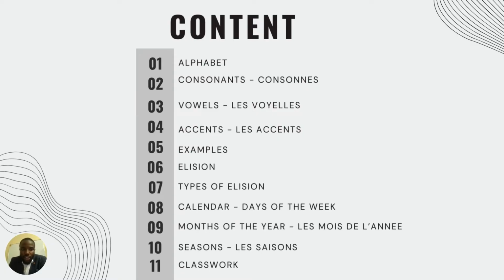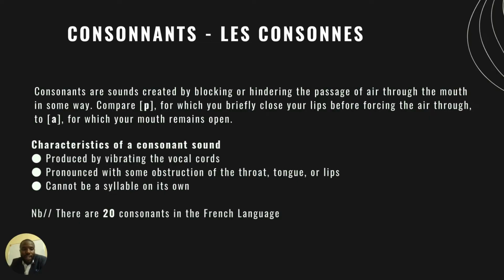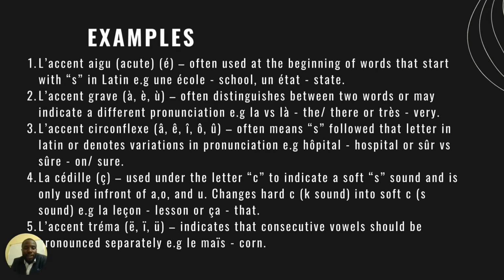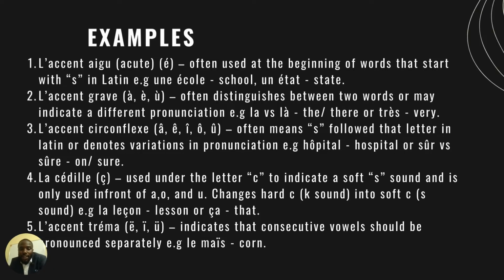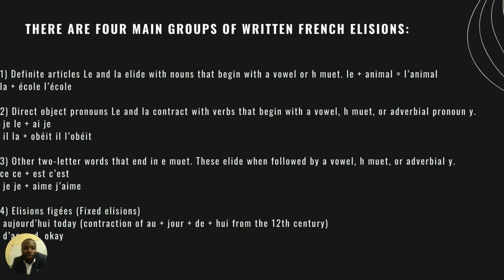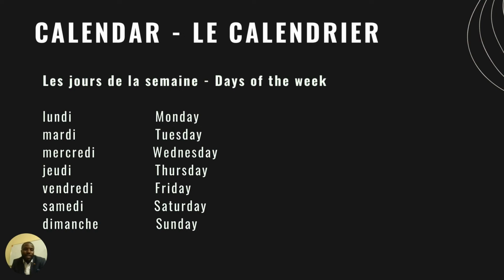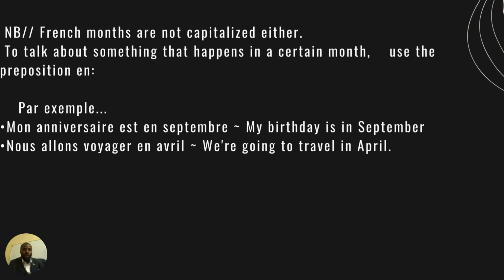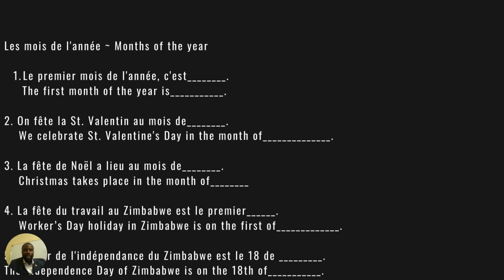Introduction to French Phonetics, Alphabet and Calendar | French For Beginners Lesson 2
This is French for beginners course that'l help you master the basics of the French Language.  Have a conversation in French and understand and speak French.